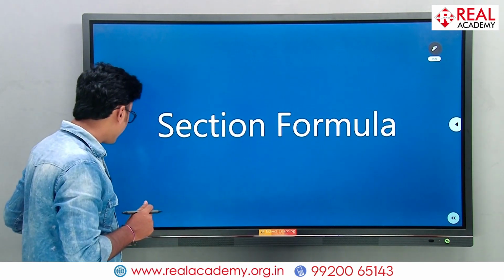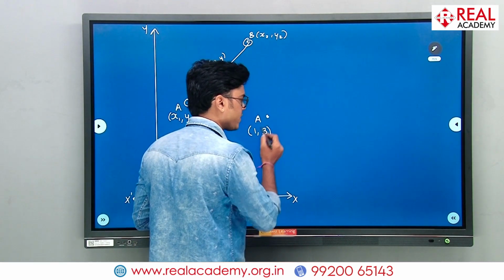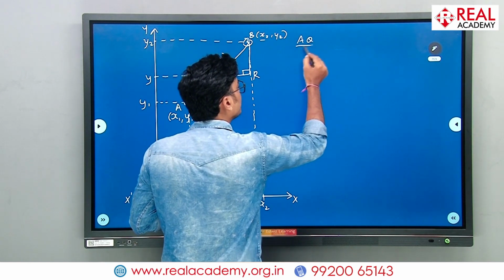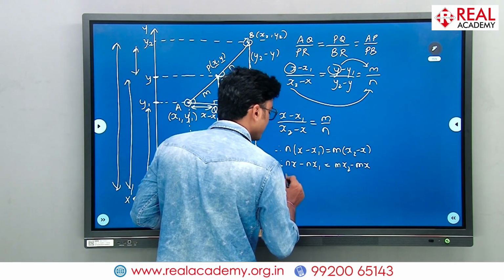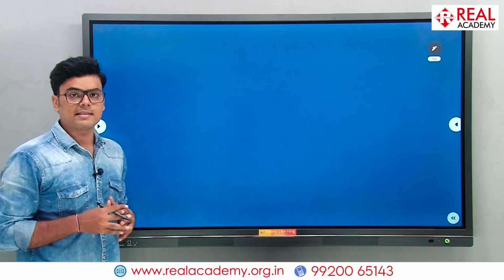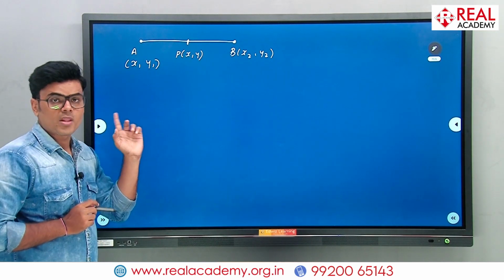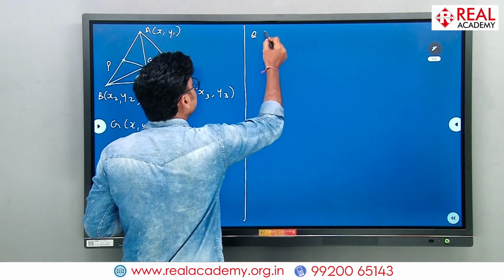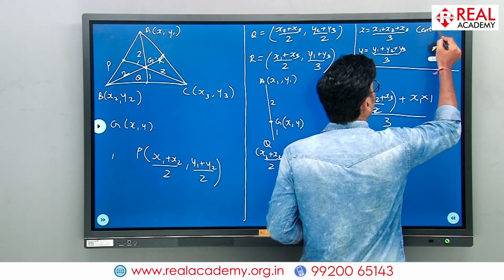Section Formula - Coordinate Geometry | What is the Section Formula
Feeling lost with dividing line segments?  This video from Real Academy (Mumbai's TOP Coaching - 17 years of experience!) will transform your understanding of the Section Formula.

Forget memorization, learn the concept!  This video goes beyond just formulas.

🔍 In this comprehensive video, you'll master:
✔ X and Y Coordinates Demystified (0:50) Grasp the building blocks of the Section Formula - X and Y coordinates.
✔ Section Formula in Action! Solve various practice problems using the Section Formula with clear explanations.
✔ Multiple Numerical Examples (Throughout the video) Solidify your understanding by tackling a range of numerical problems.

💡 This video is perfect for:
✔ Students who want to truly understand the Section Formula, not just memorize it
✔ Anyone preparing for exams that involve dividing line segments

📈 By watching this video, you'll be able to:
✔ Apply the Section Formula with confidence to any problem involving dividing a line segment in a specific ratio
✔ Develop a deep understanding of the underlying concepts
✔ Solve section formula problems accurately and efficiently

Don't just divide, truly understand!

🏫 Our Branches Welcome You:
✔ Dombivli
✔ Shahapur
✔ Alibag
✔ Titwala
✔ Karjat
✔ Vasind
✔ Kalyan
✔ Diva